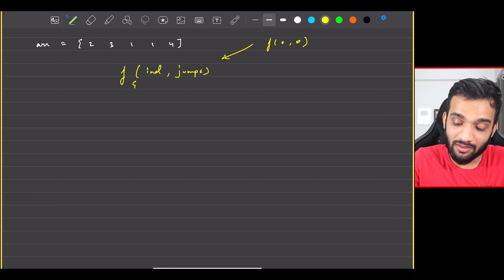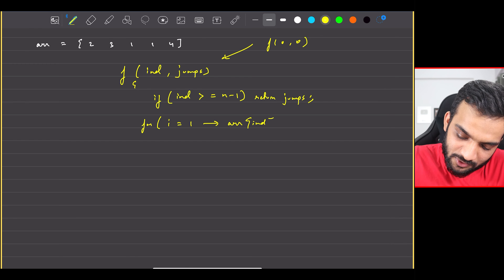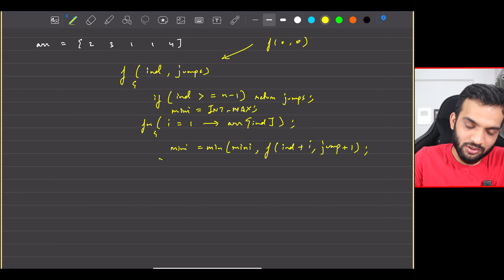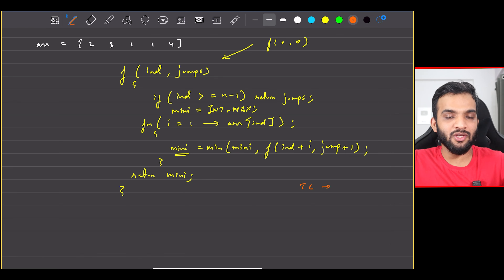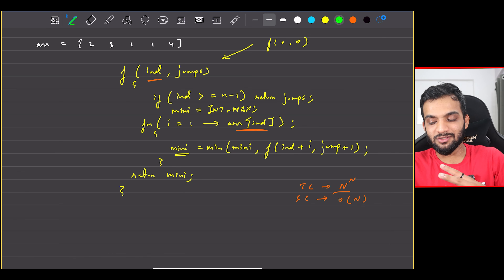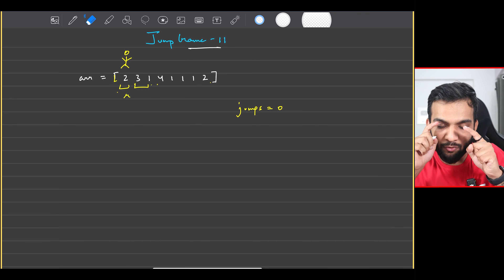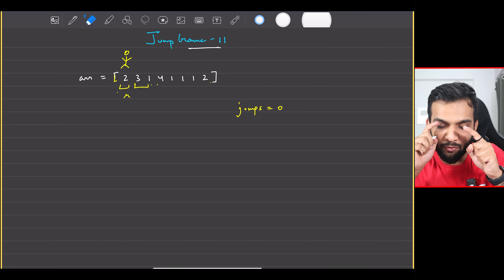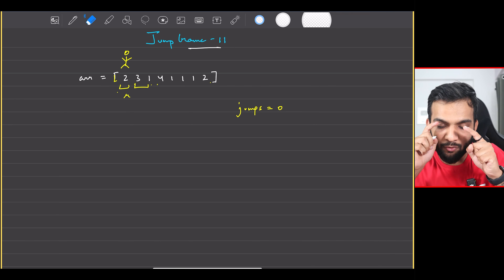L5. Jump Game - II | Greedy Algorithm Playlist